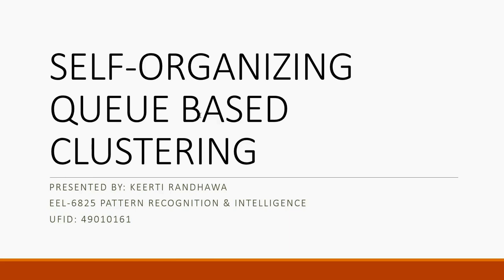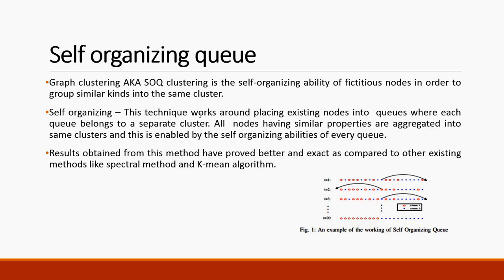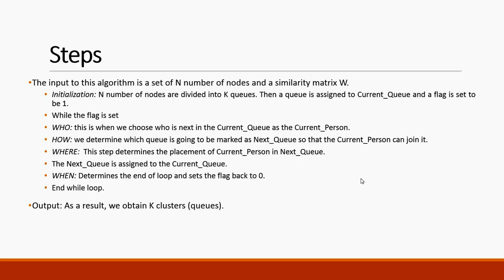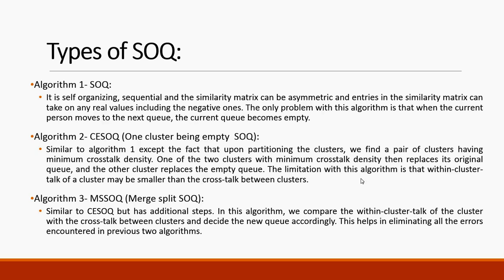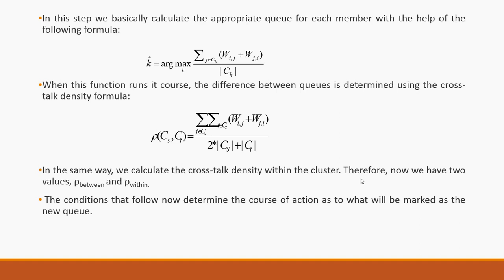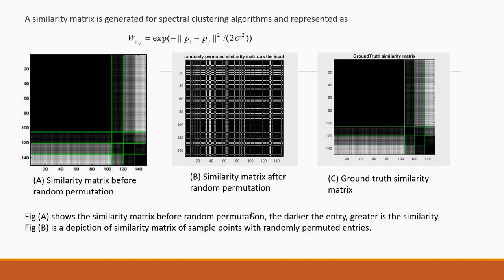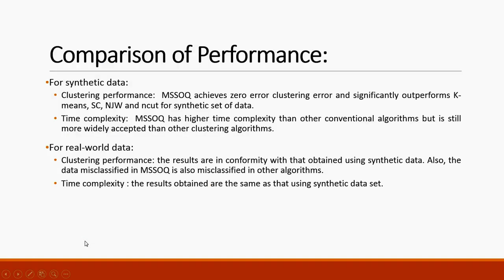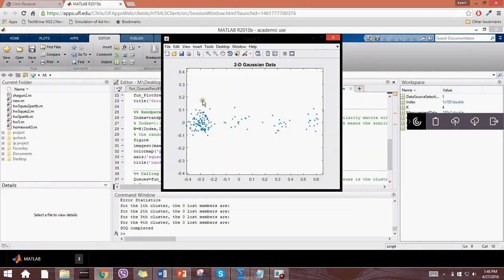EEL6825 Pattern Recognition & Intelligence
Self-organizing queue based clustering